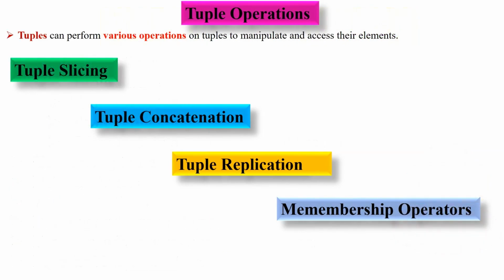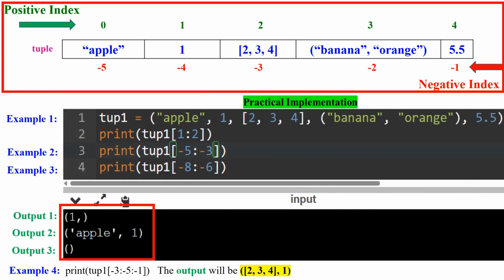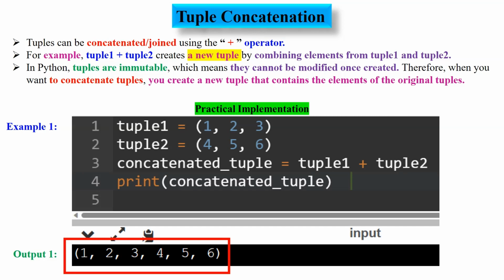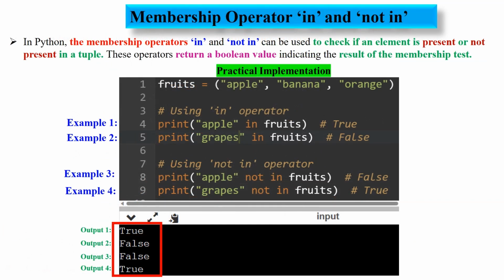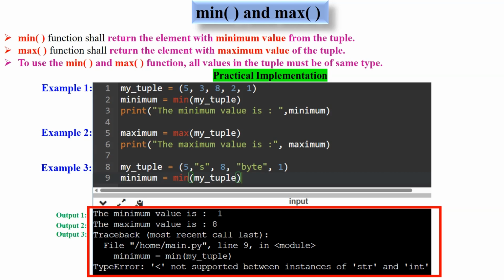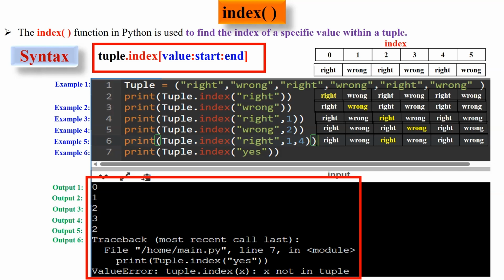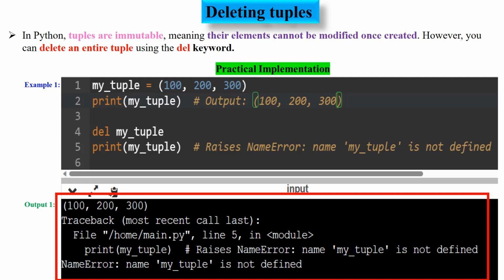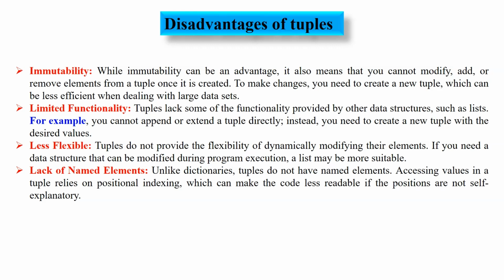Tuples in Python (Part 2) | Advanced Tuple Operations in Python | CBSE Class 11 Computer Science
Understanding the advanced operations of Tuples will significantly enhance your ability to handle complex data structures in Python.

Advanced Tuple Operations in Python | Tuples in Python (Part 2) | Computer Science with Python

Welcome to the Part 2 series on Tuples in Python! In this video, we dive into the advanced operations and techniques that make Tuples a powerful tool in Python programming.
Topics Covered:
* Tuple Operations: Learn how to perform slicing, concatenation, and replication with Tuples.
* Membership Operators: Understand how to use ‘in’ and ‘not in’ to check for membership in
  Tuples.
* Comparing Tuples: Explore how to compare Tuples for sorting and other operations.
* Deleting Tuples: Understand the methods to remove Tuples.
* Tuple Functions: Discover the built-in functions that work with Tuples.
* Packing and Unpacking: Learn how to pack and unpack Tuples for easier data
  manipulation.
* Features, Advantages, and Disadvantages: Analyze the pros and cons of using Tuples.
* Practical Implementation: Real-world examples to apply these concepts effectively.